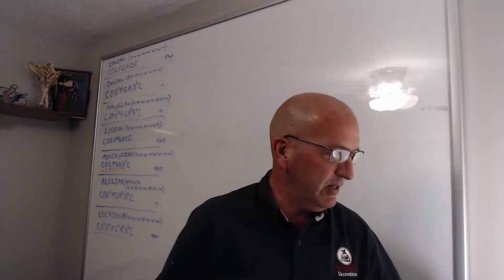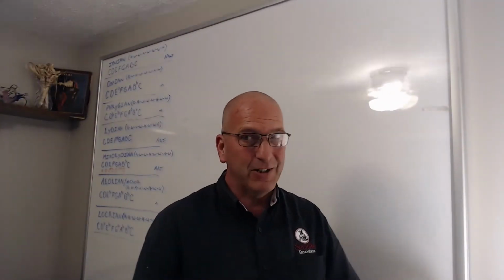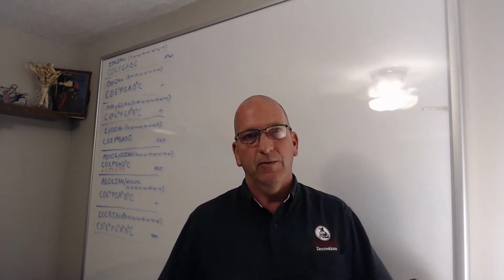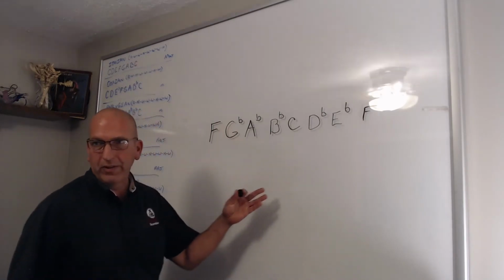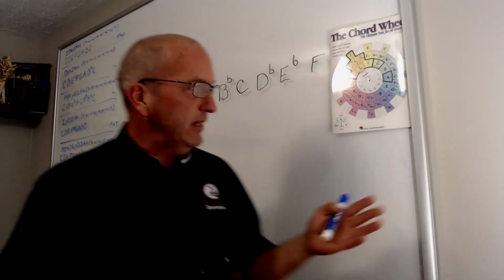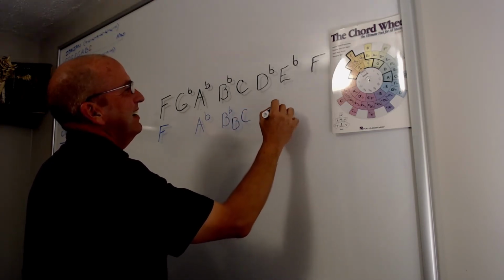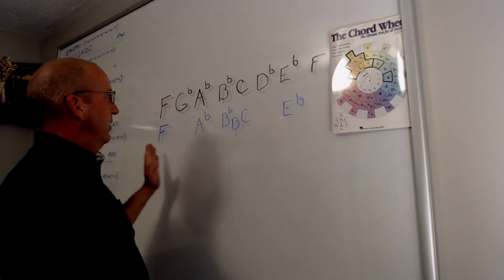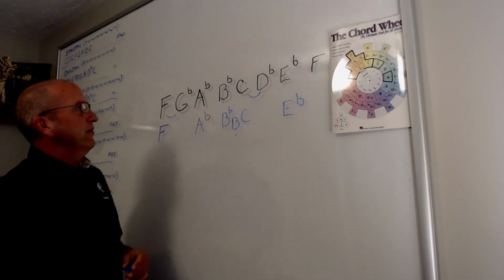Making of a Song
Attempted to create a video that shows the process I use to create a song. Apologies for the errors in lighting and audio.  This is my first attempt!

It also feel like it is too long.